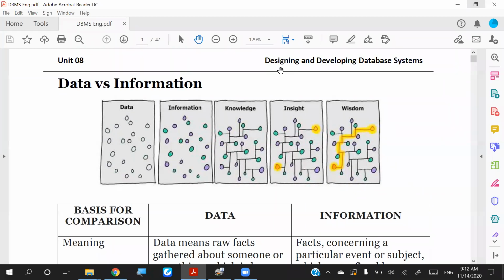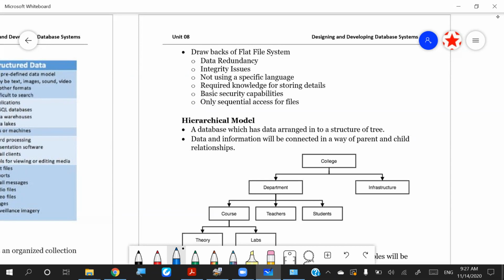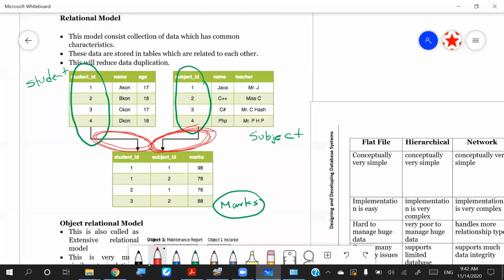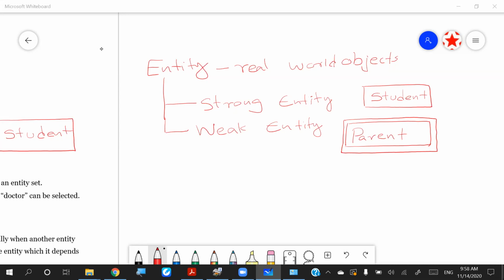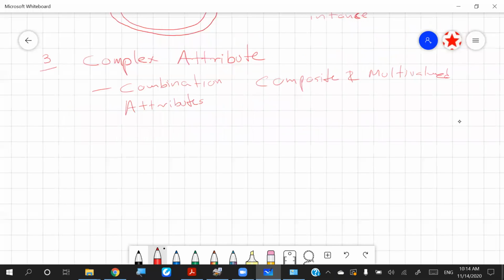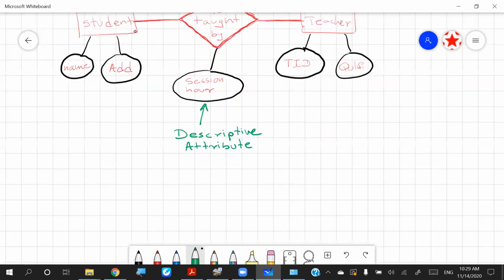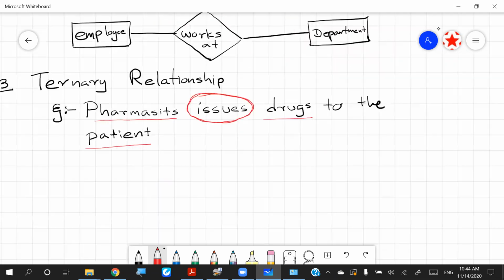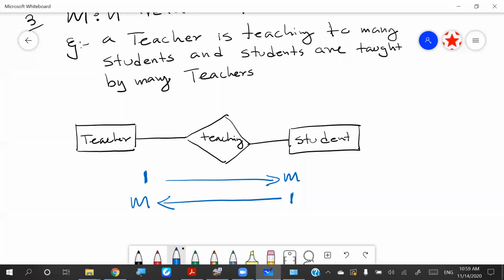AL ICT 2021 Eng @StarLabs 14 11 2020